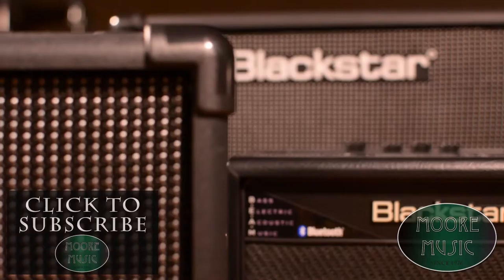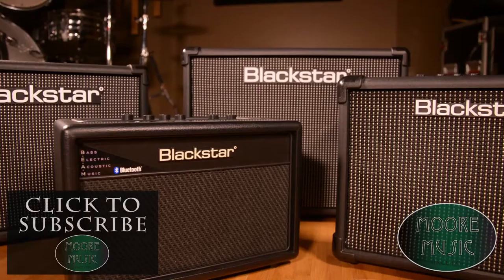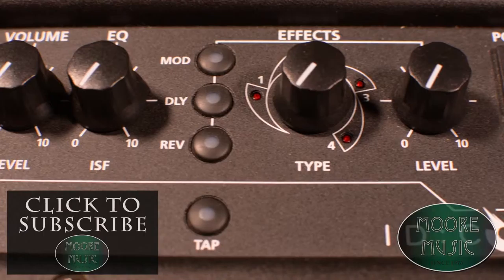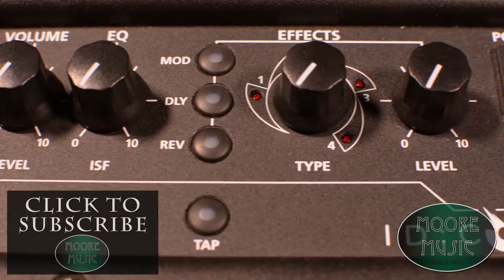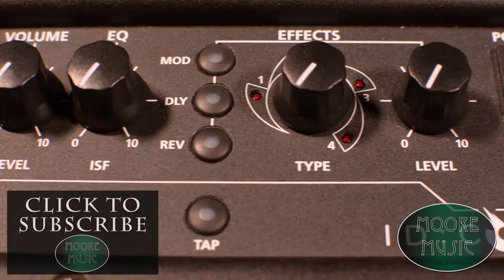Blackstar ID Core Series - Moore Music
Check out our line of Blackstar ID Core series amplifiers in our shop and check out a full demo from Blackstar that you can click at the end of our video!